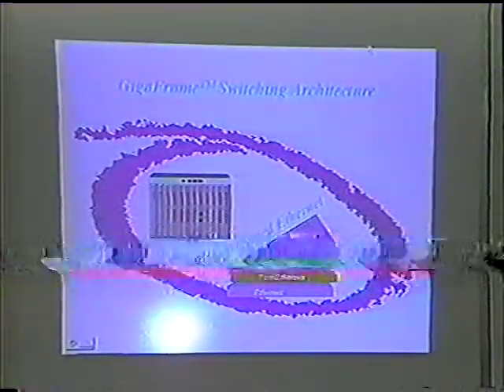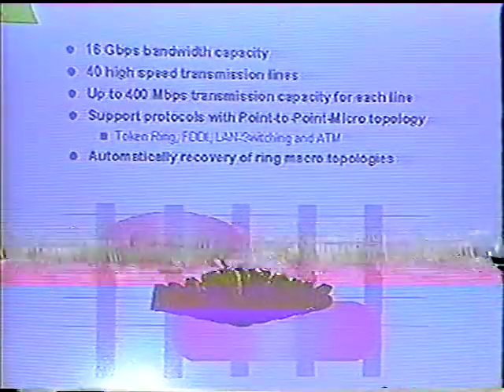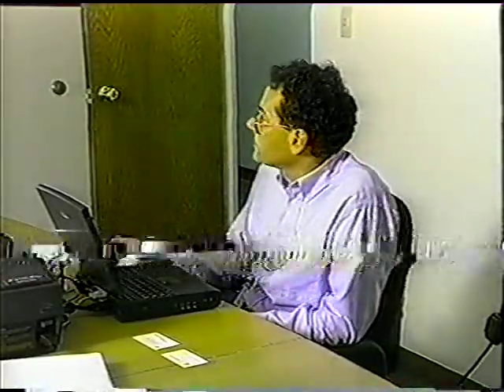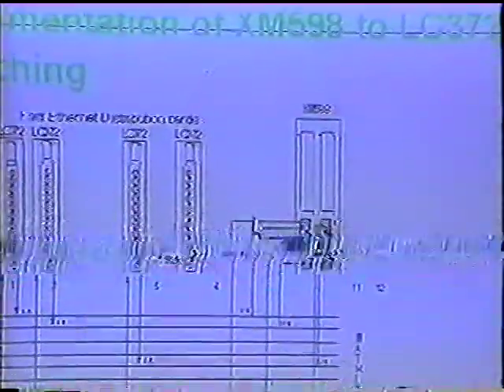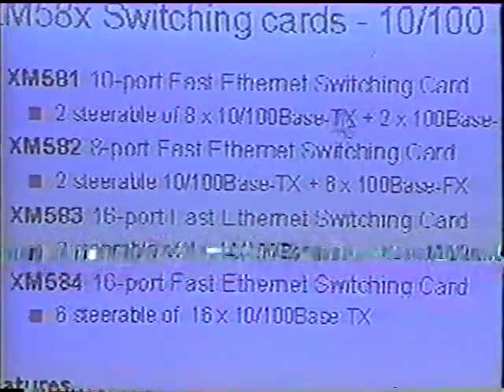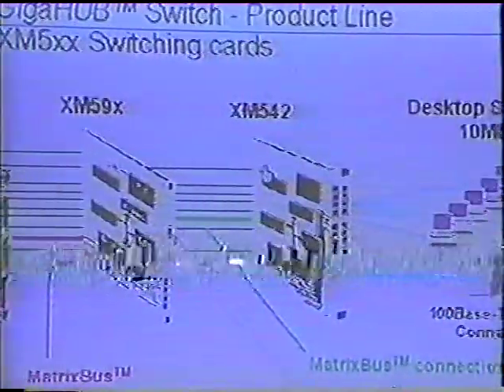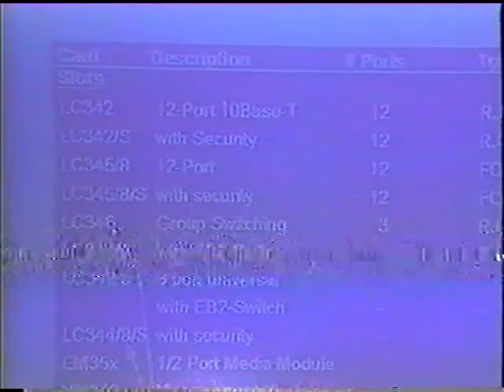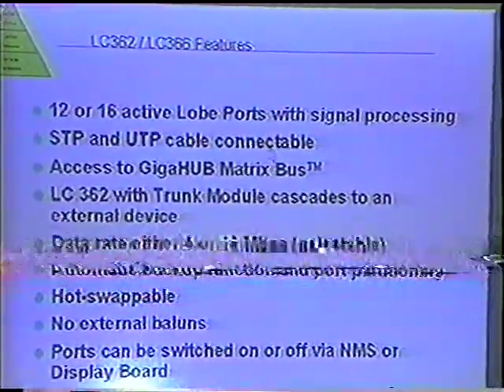1996 Fibronics Gigahub Training 1